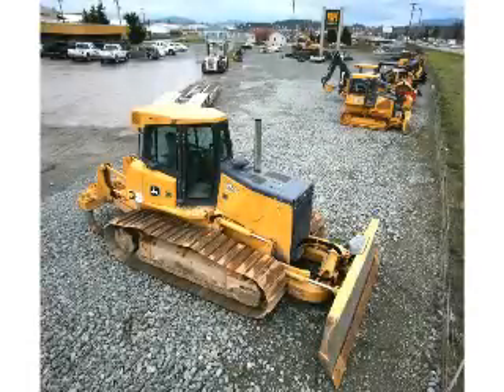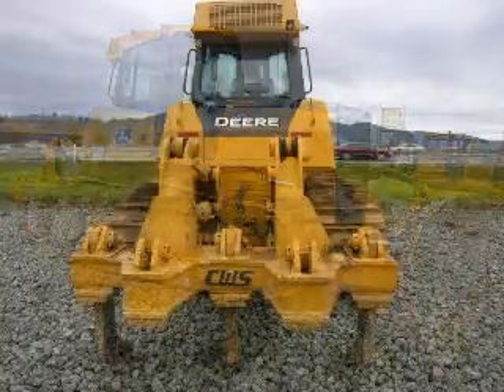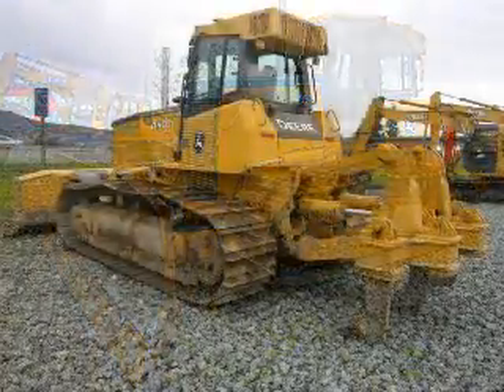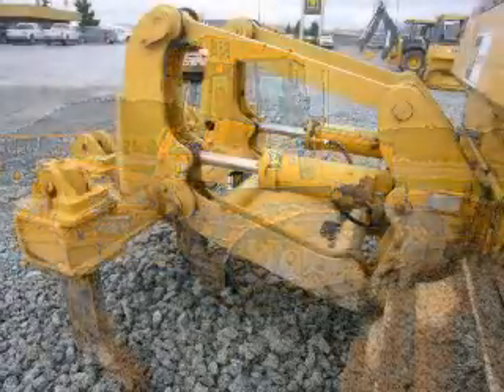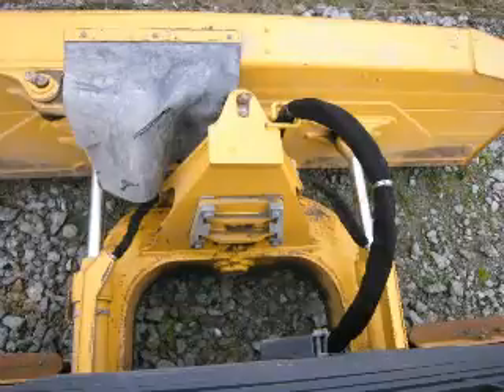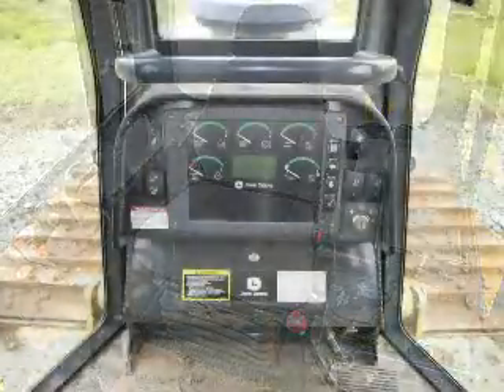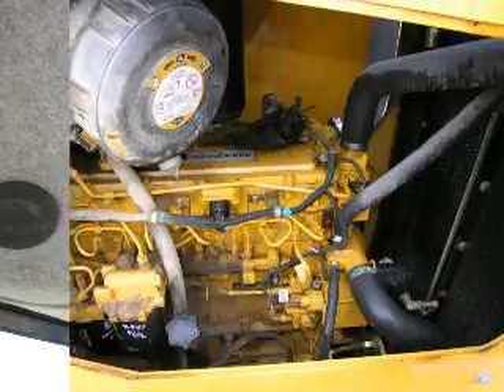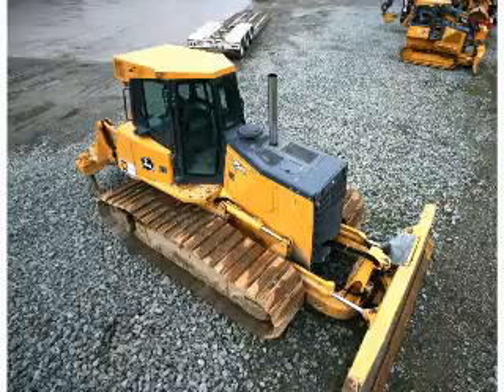Pape' Dozer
a QuickShow made for MV, over a dozen years ago..